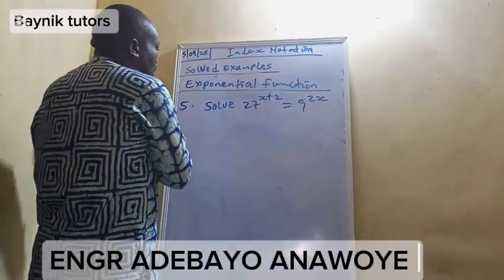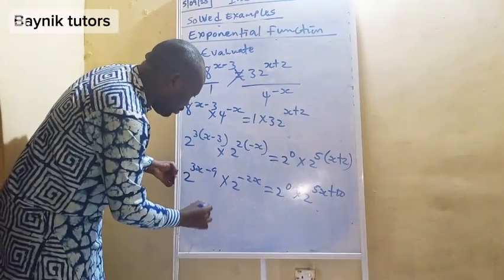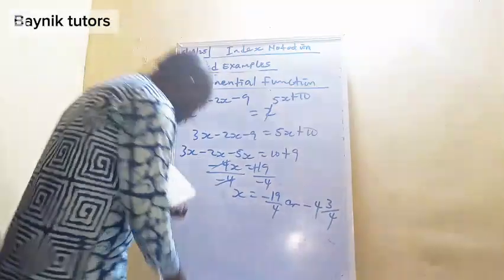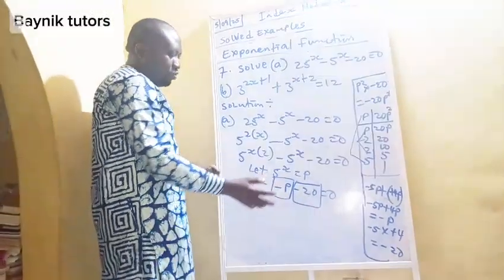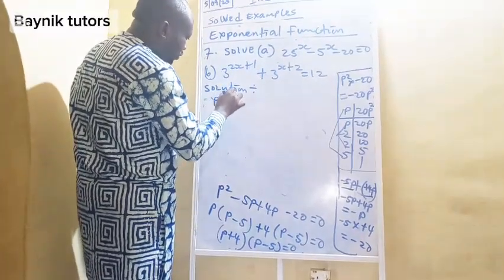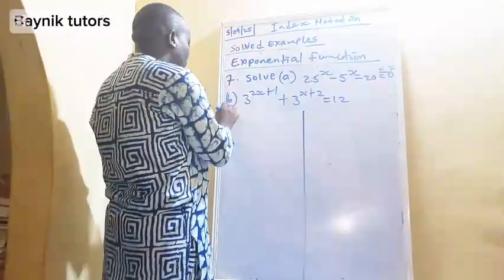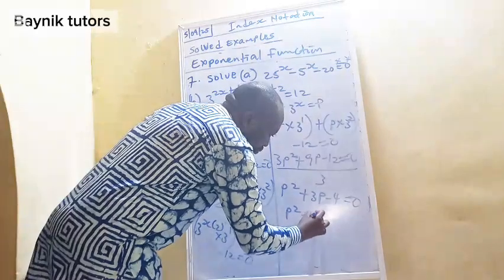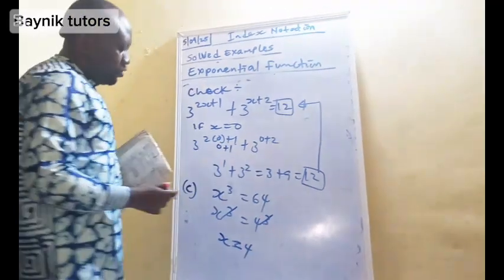Mathematics: Understanding Index Notation part 3